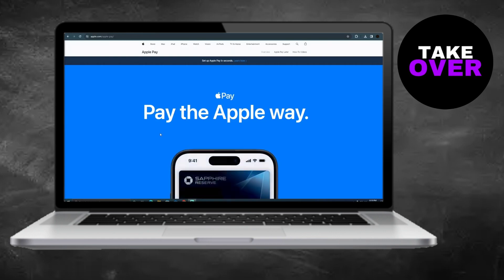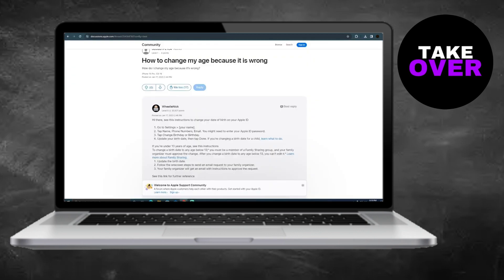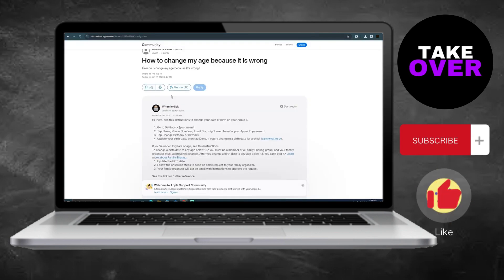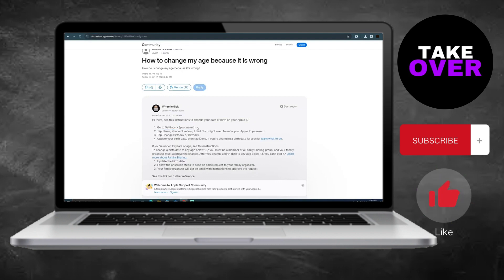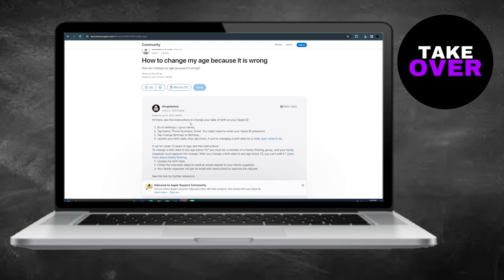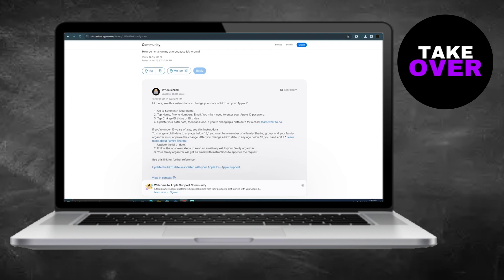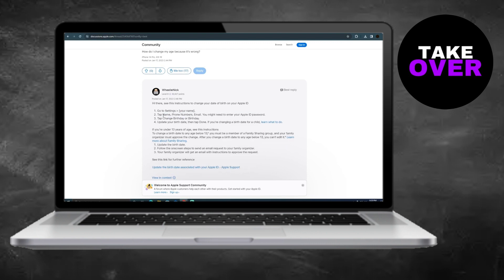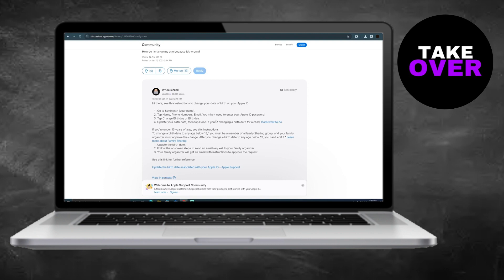HOW TO FIX APPLE PAY AGE REQUIREMENT 2024! (FULL GUIDE)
Encountering age requirement issues on Apple Pay in 2024? In this tutorial, we'll guide you through simple steps to address and resolve age-related restrictions, ensuring smooth and uninterrupted transactions on your Apple device.